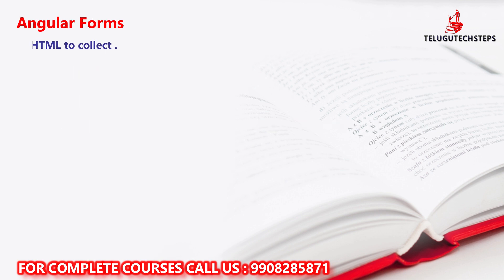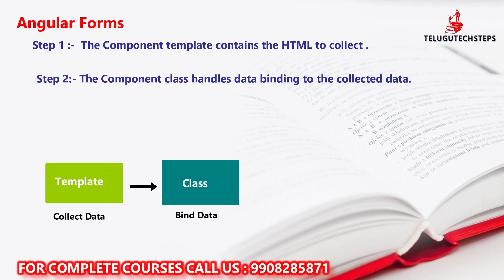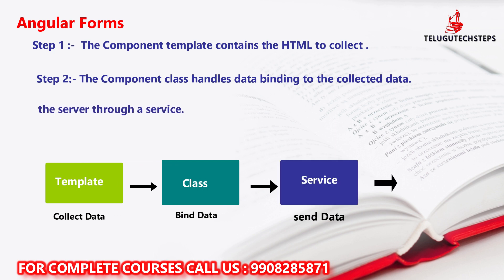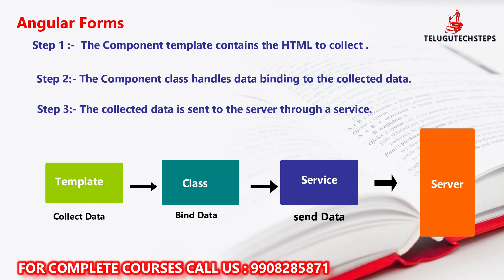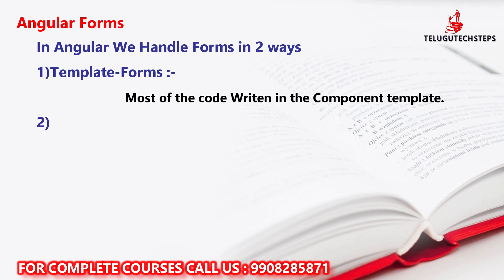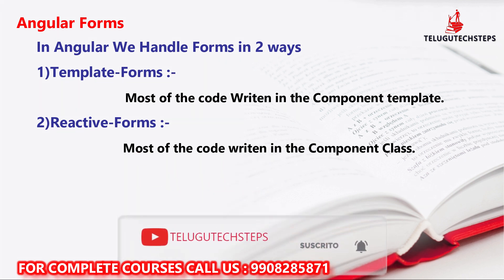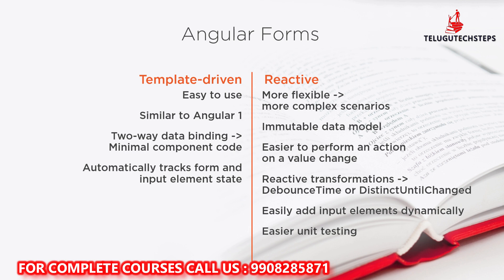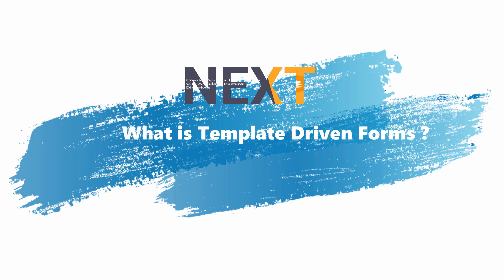ANGULAR 10 IN TELUGU | ANGULAR FORMS IN TELUGU | ANGULAR FORMS INTRODUCTION IN TELUGU